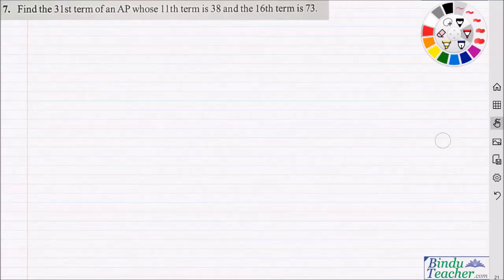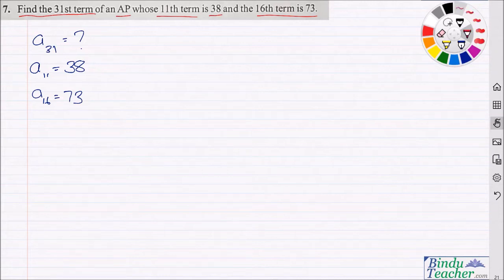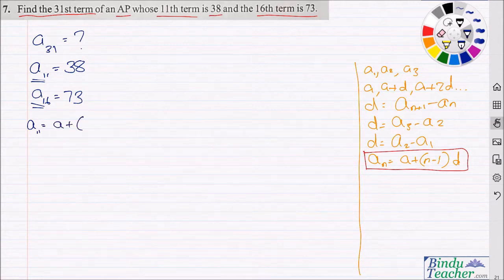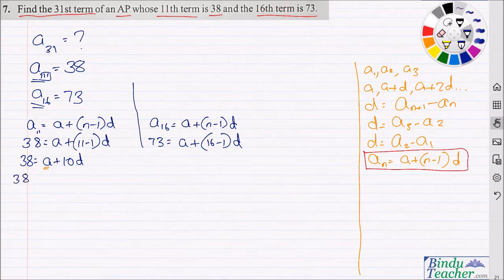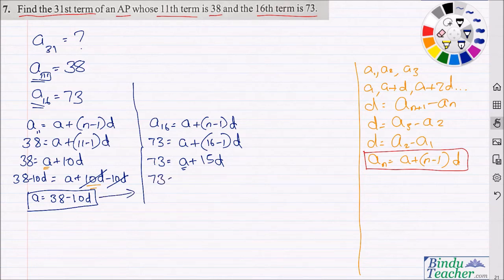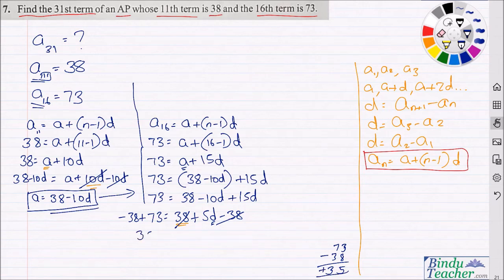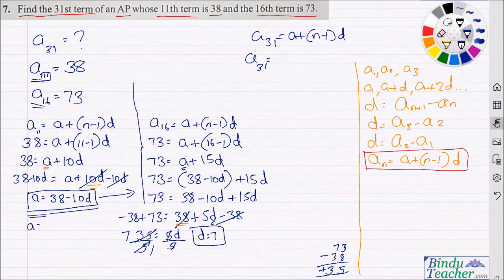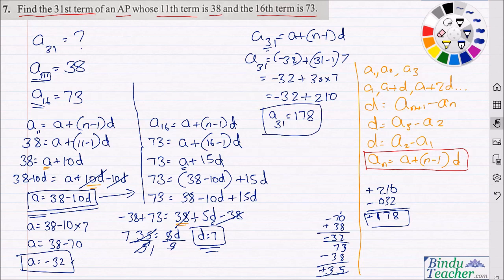(45) Arithmetic Progression - Exercise 1.2 - 7()